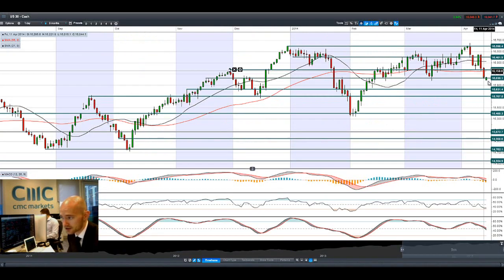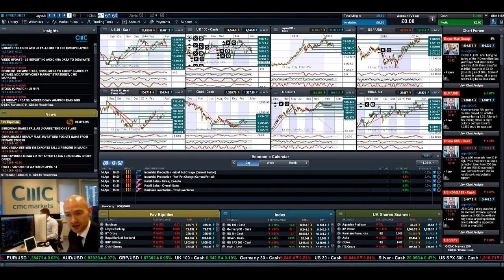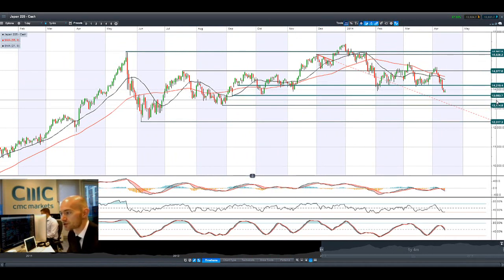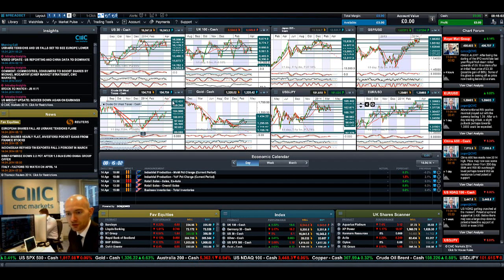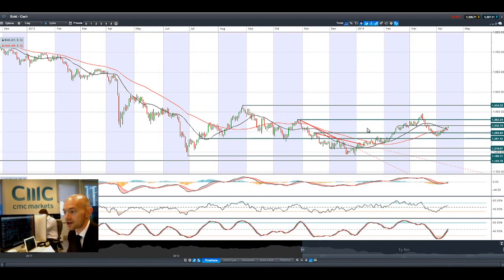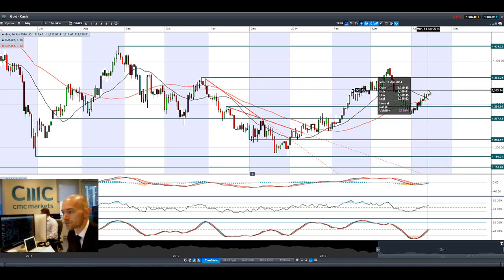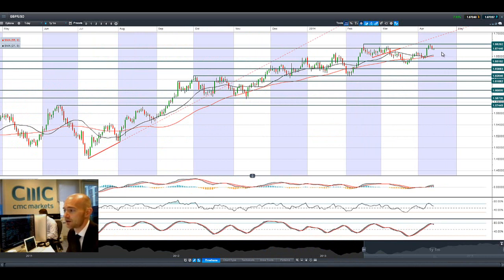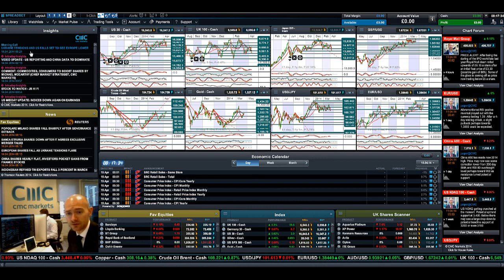Stocks struggle, Crude, Gold higher as Ukraine takes centre stage CMC Markets 14th April